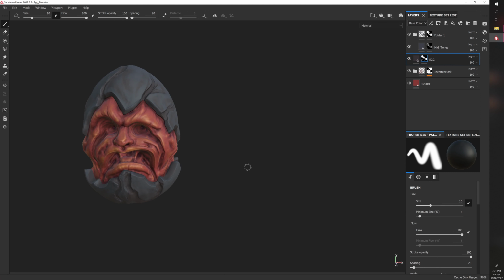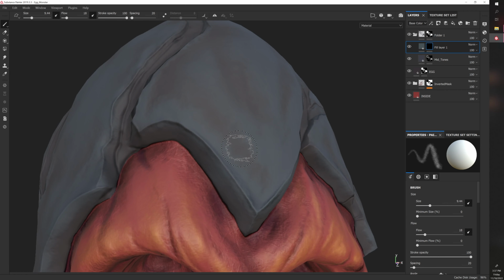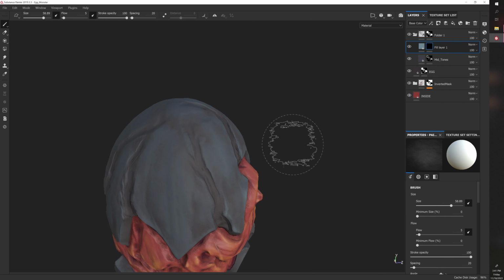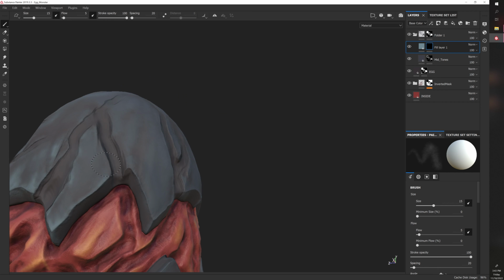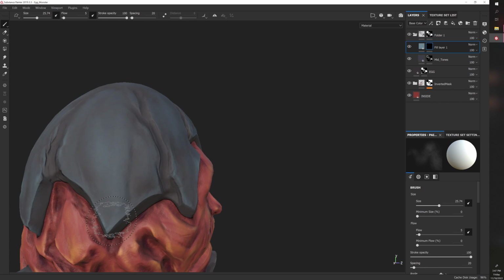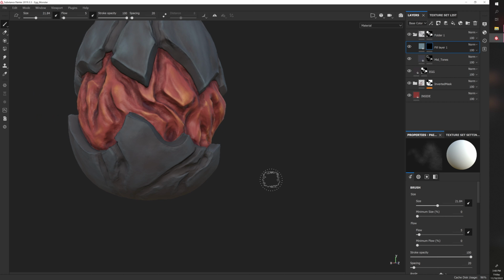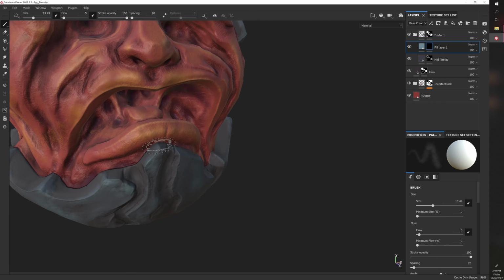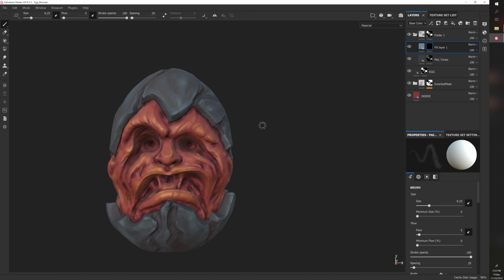SUBSTANCE For BEGINNERS! Part 7